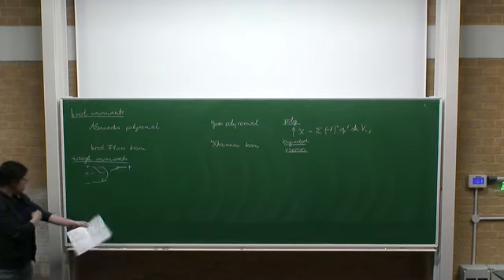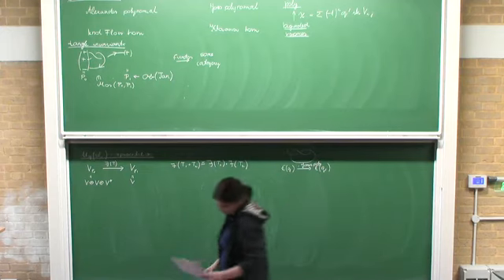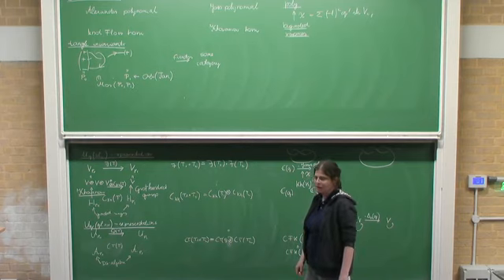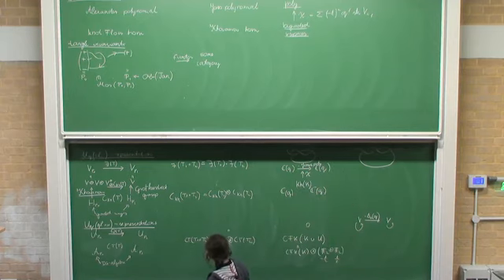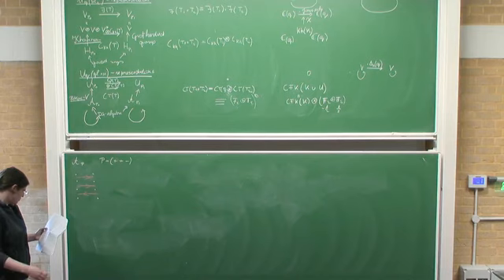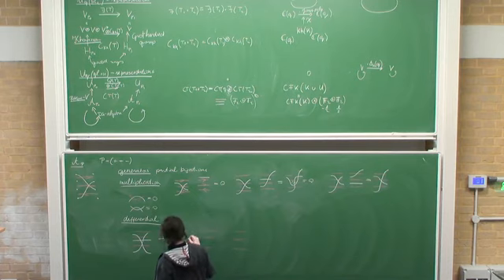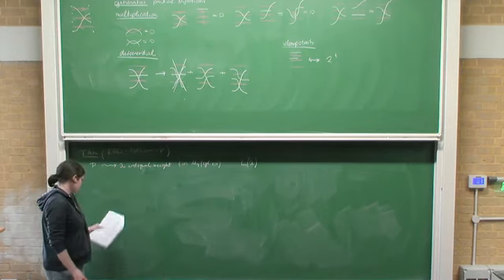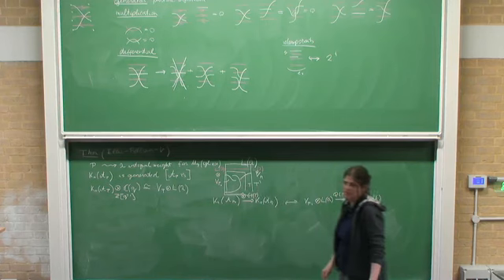Dr. Vera Vertesi | Combinatorial Tangle Floer homology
Speaker: Dr Vera Vertesi (University of Strasbourg)
Date: 19th May 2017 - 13:30 to 14:30
Venue: INI Seminar Room 2
Title: Combinatorial Tangle Floer homology
Event: (HTL) Homology theories in low dimensional topology
Abstract: Knot Floer homology is an invariant for knots and links defined by Ozsv\'ath and Szab\'o and independently by Rasmussen. It has proven to be a powerful invariant e.g. in computing the genus of a knot, or determining whether a knot is fibered. In this talk I define a generalisation of knot Floer homology for tangles; Tangle Floer homology is an invariant of tangles in D^3, $S^2xI or in S^3. Tangle Floer homology satisfies a gluing theorem and its version in S^3 gives back a stabilisation of knot Floer homology.
Finally, I will discuss how to see tangle Floer homology as a categorification of the Reshetikhin-Turaev invariant for gl(1|1).This is a joint work with I. Petkova and A. P. Ellis.